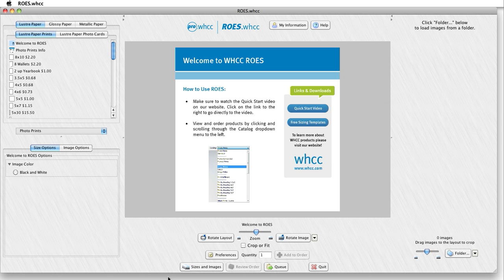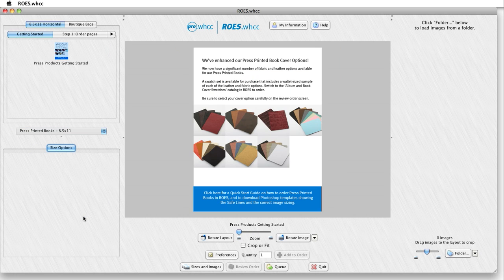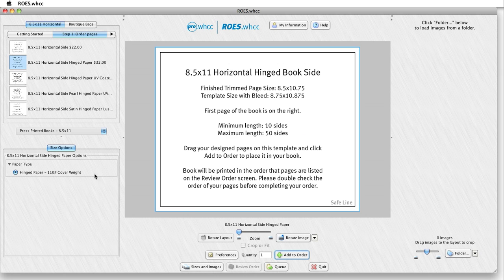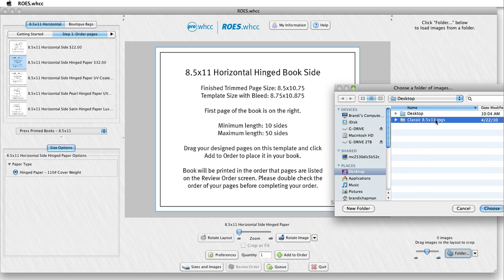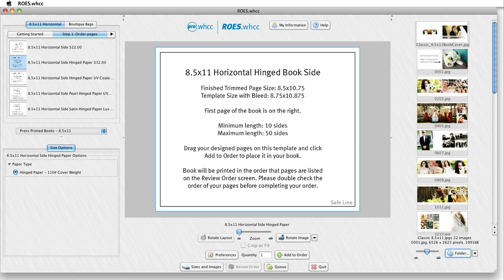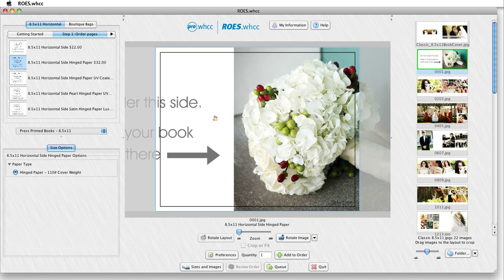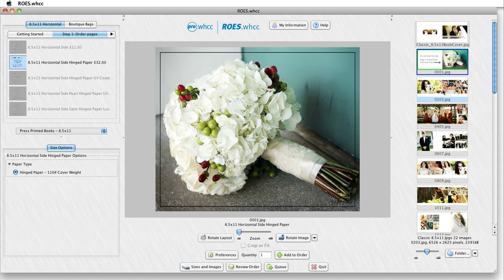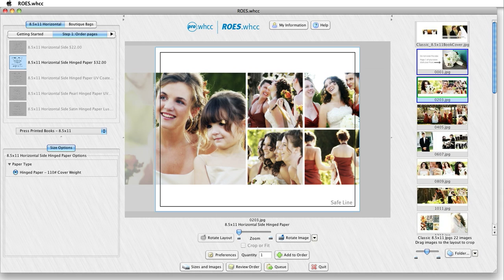Ordering Books in ROES for White House - TheAlbumCafe.mov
Video shows how to upload "spreads" for "Books" in WHCC ROES even though it looks like you can only order single sides.  SO EASY!!